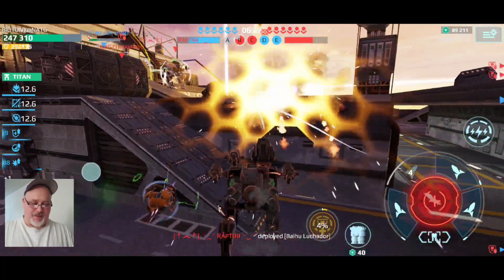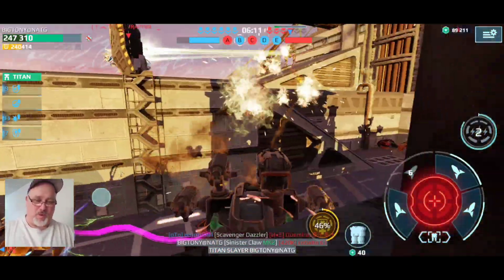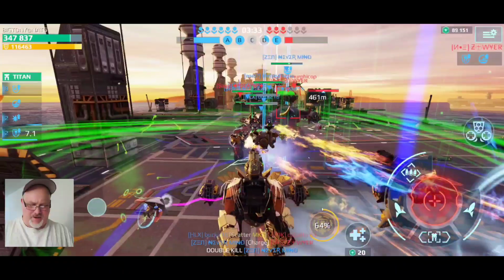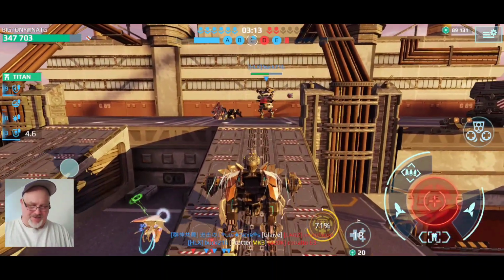ANGLER COUNTERS? | Trolling the Carrier Map | WAR ROBOTS WR UPDATE GAMEPLAY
ANGLER COUNTERS? | Trolling the Carrier Map | WAR ROBOTS WR UPDATE GAMEPLAY - Going trolling the bots on the carrier map with my Angler and talking about how to counter it...

So give Old Foggy a Hand and remember to